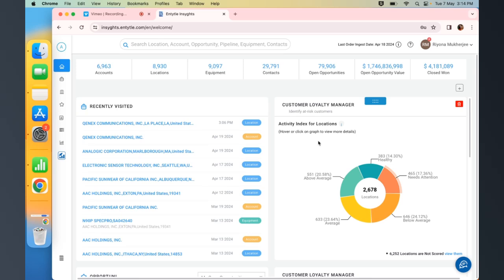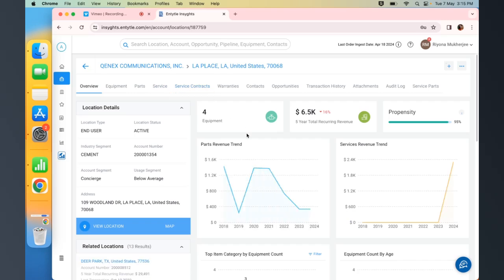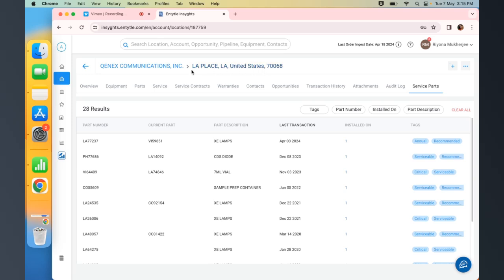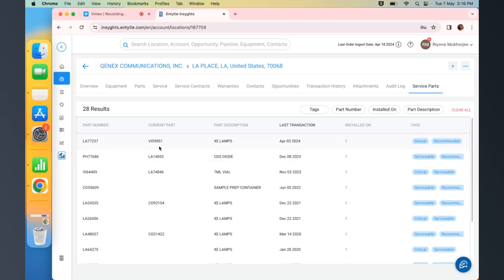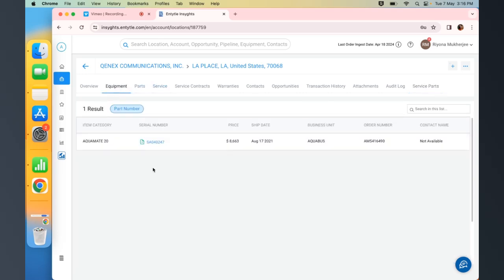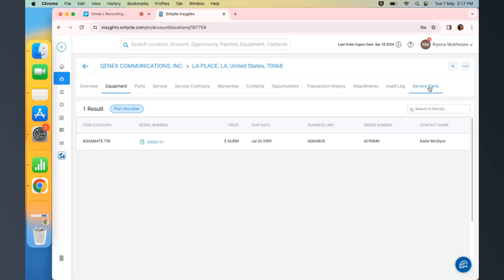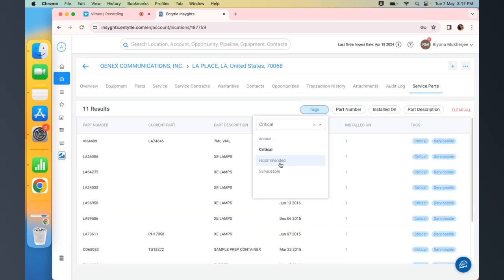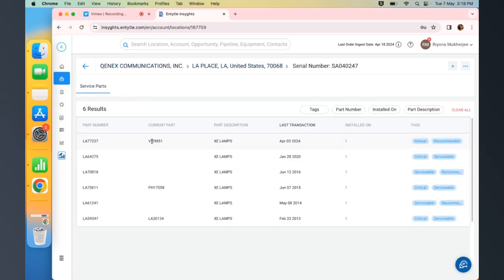Entytle IBP - How to Work on Bill of Materials (BOM) of your Installed Base data